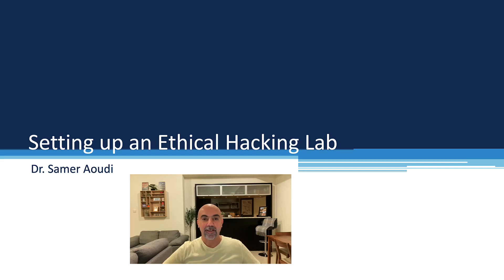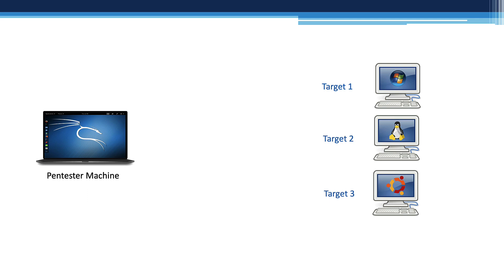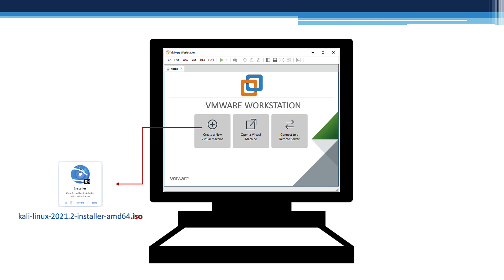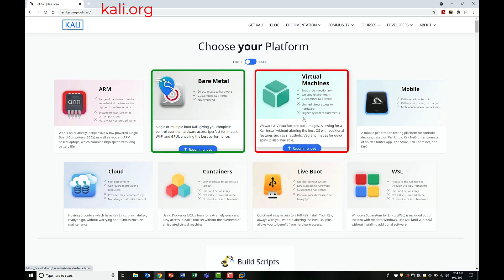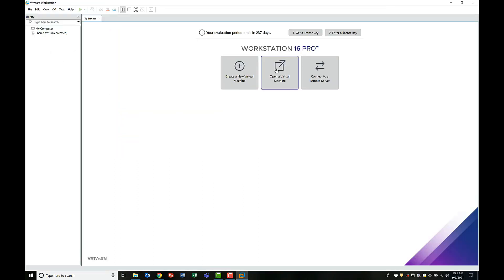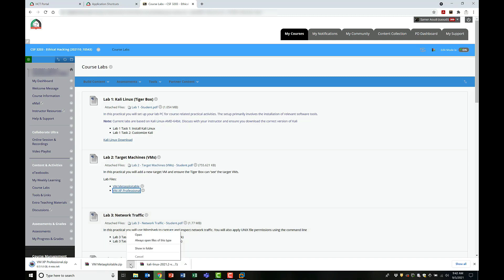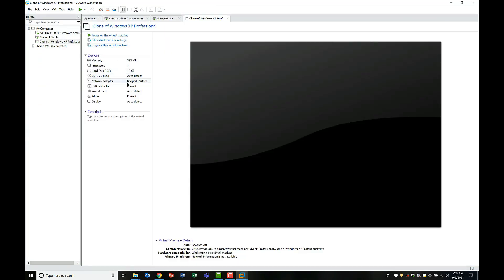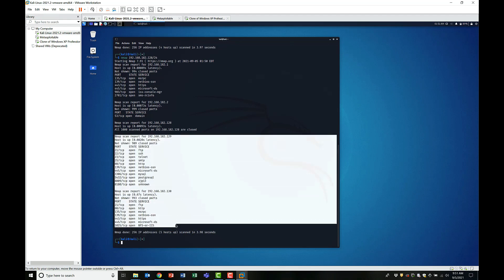Setting Up Your First Ethical Hacking Lab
In this video, I demonstrate how to set up your own ethical hacking, or penetration testing, lab.